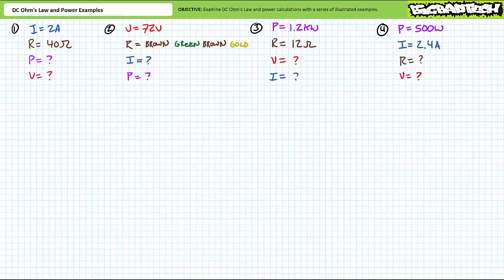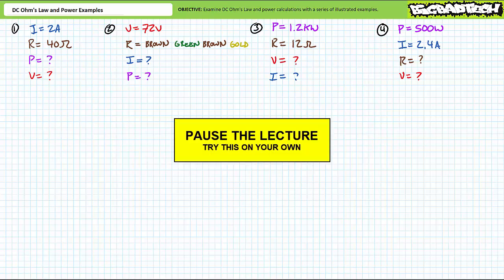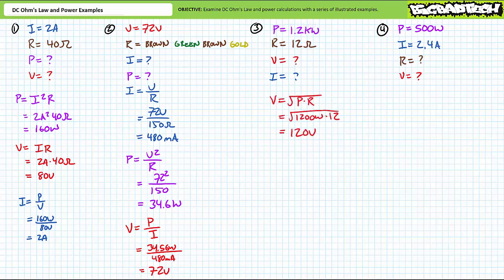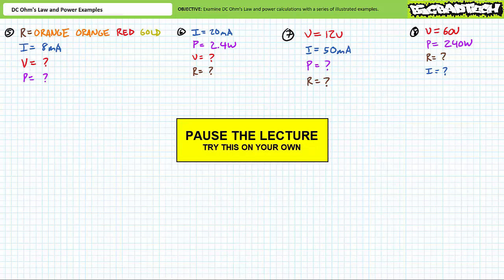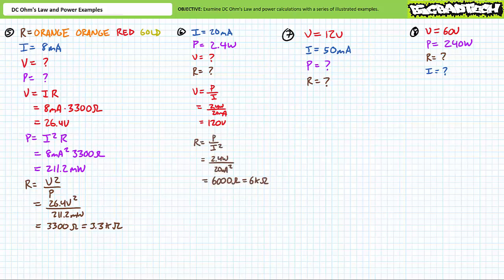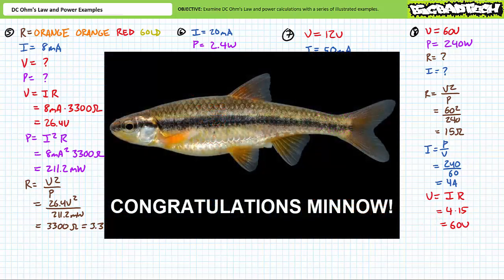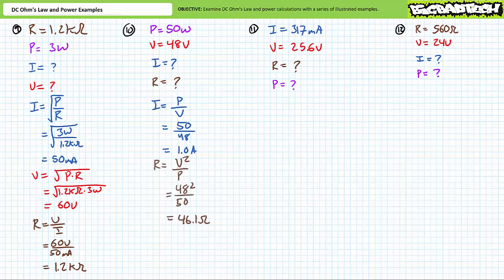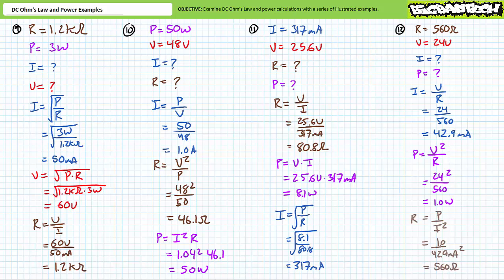DC Ohm's Law and Power Examples (Full Lecture)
In this lesson we'll examine DC Ohm's Law and power calculations by way of a series of illustrated example problems (Full Lecture).